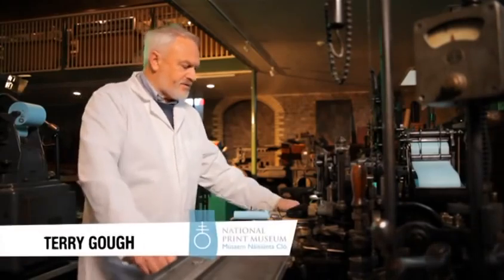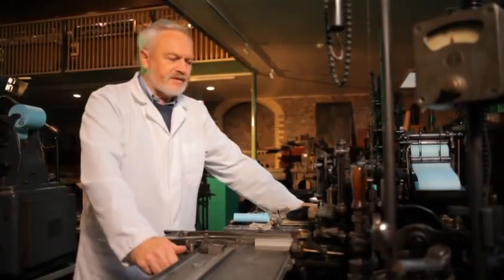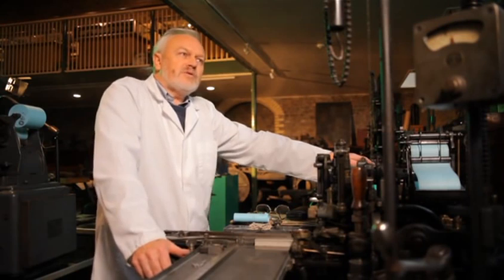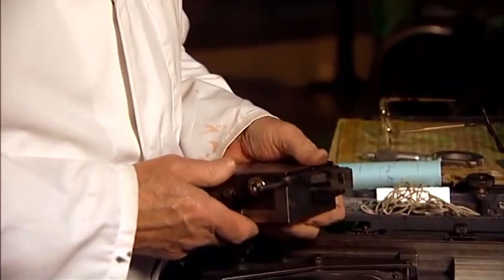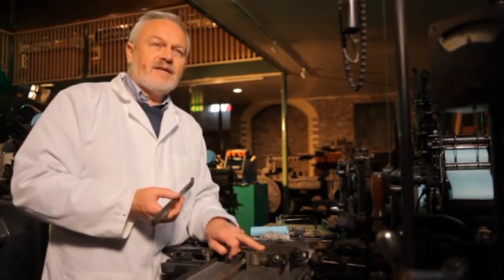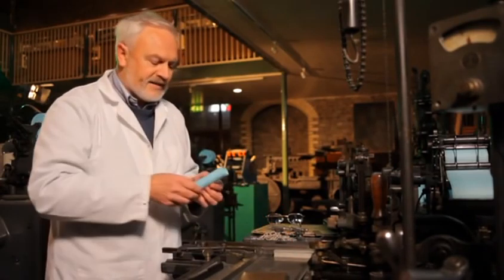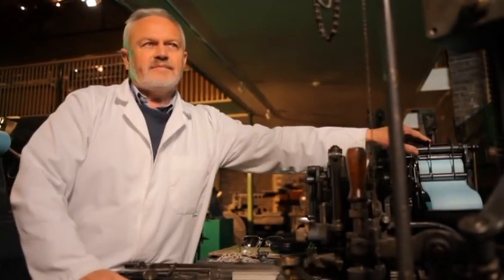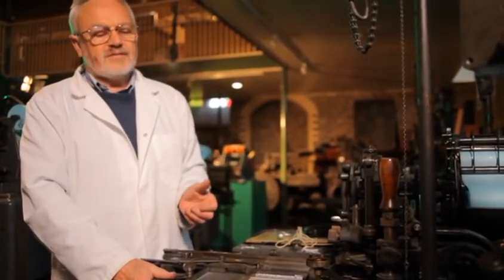COMPOSICIÓN MECÁNICA • Monotipia [Parte 2]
La composición mecánica o en caliente se basa en una maquina que compone líneas
 completas o tipos sueltos para finalmente fundir el texto deseado. El monotipo fue patentado en 1887 por Tolbert Lanston. Es una maquina compuesta
 por una componedora y una fundidora. La primera producía una tira de papel
 agujereada que pasaba a la fundidora donde se comprimía el metal fundido sobre
la matriz, para conseguir cada uno de los signos tipográficos.